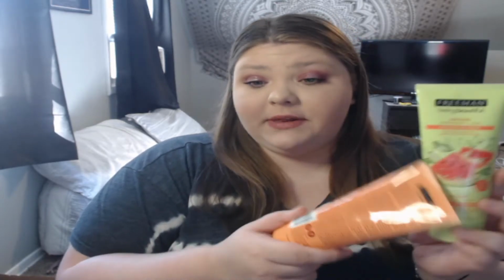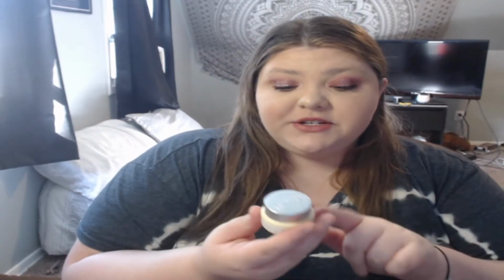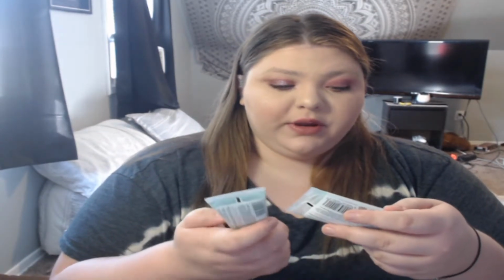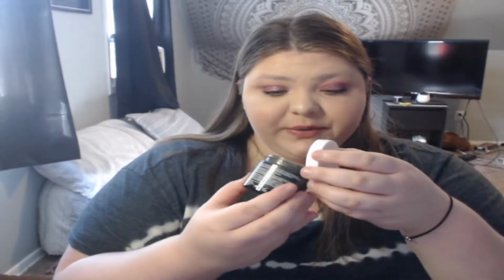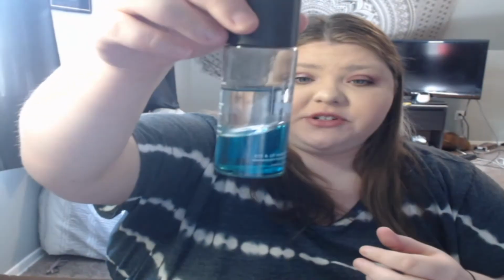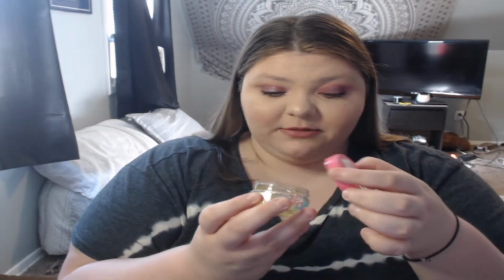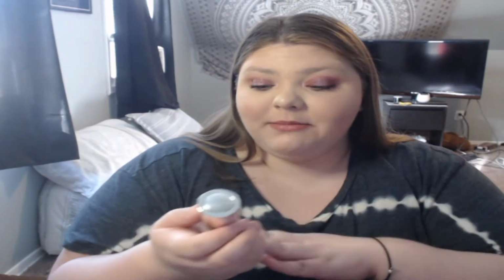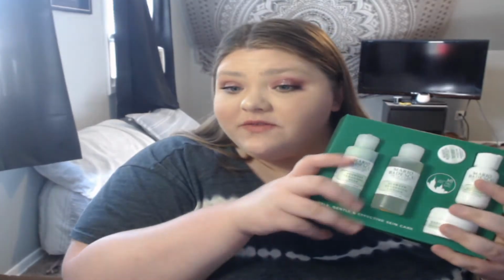SKINCARE COLLECTION + DECLUTTER 2020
I went through my OUT OF CONTROL skincare collection and got rid of some things that I no longer use/should not put anywhere near my face. LOL. Let me know if you have skincare that you KNOW you should get rid of in your collection, I would love to hear!